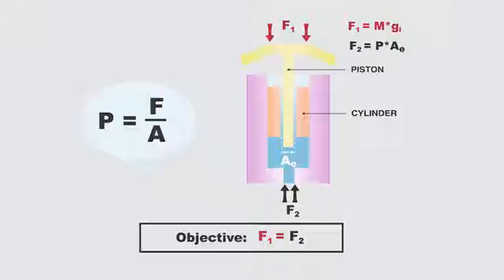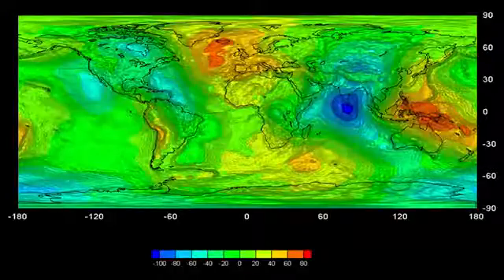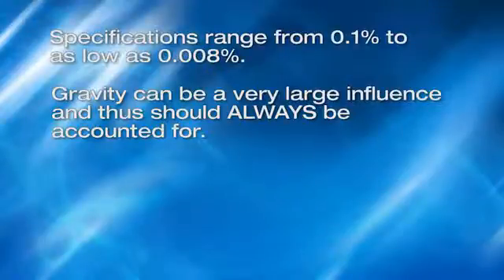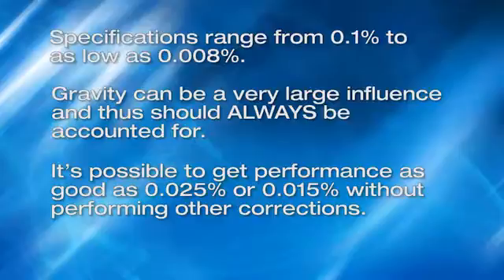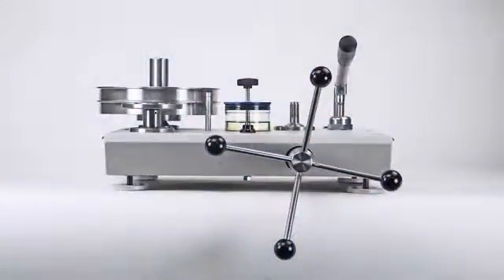Measuring Pressure with a Deadweight Tester YouTube 360p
We are the authorized Distributor For Fluke Calibration Products